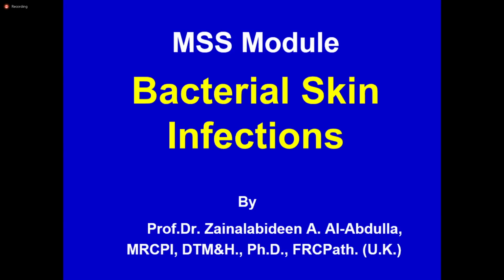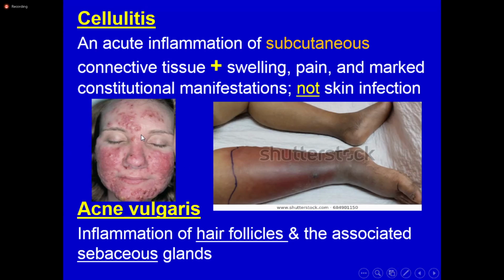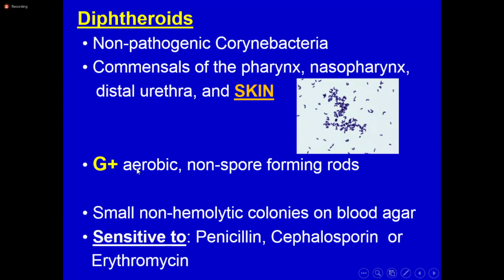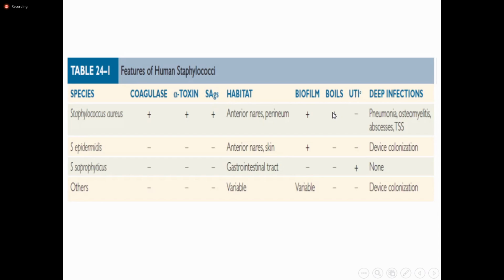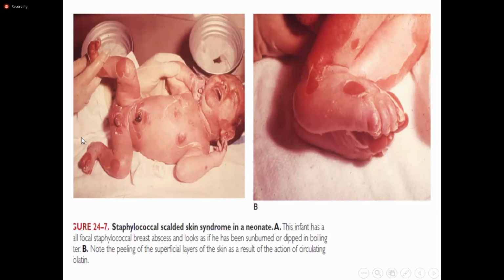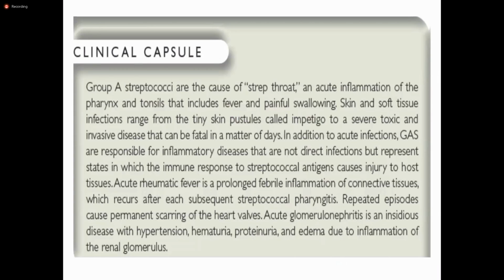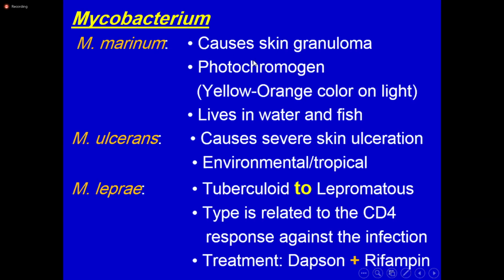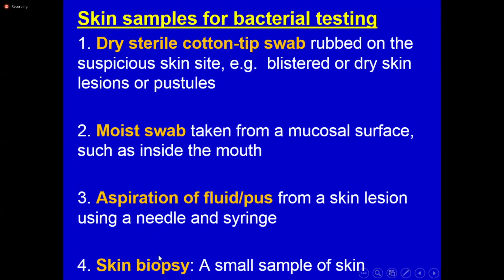31.12 Microbiology ZOOM Video